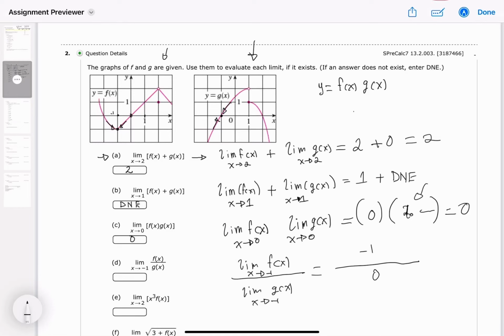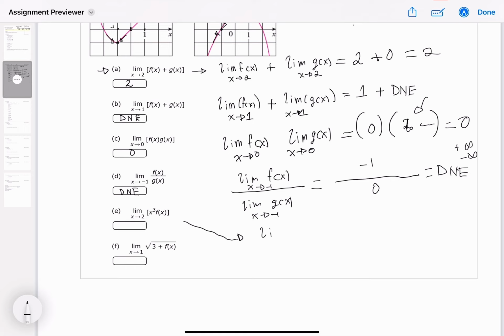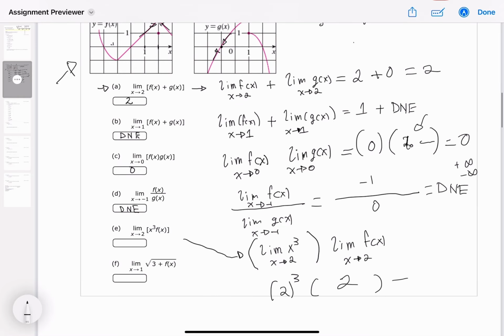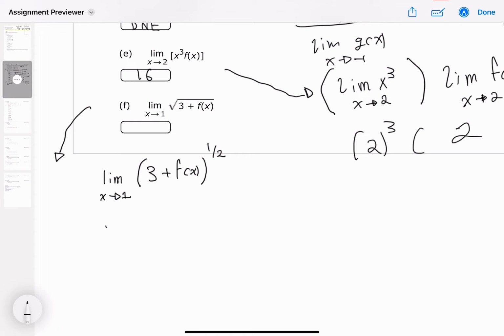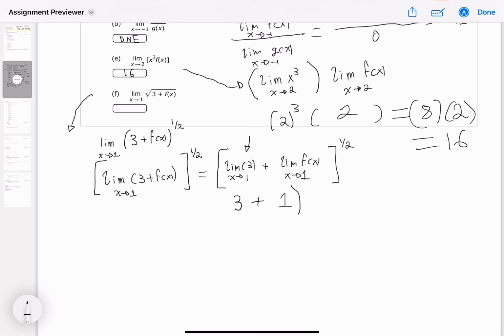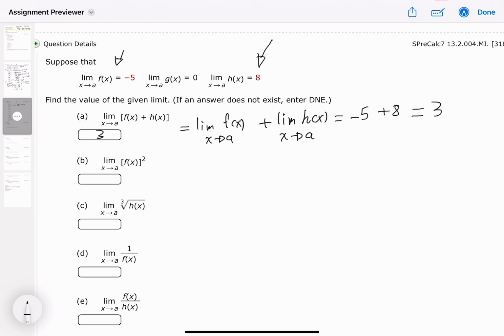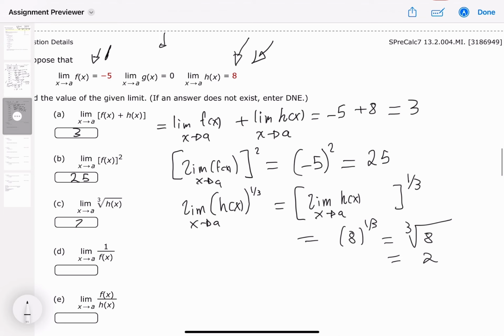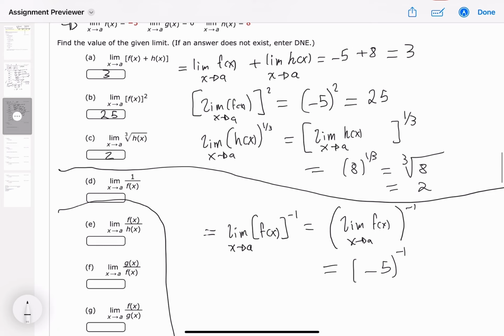Calculus 1 web assign 1.2 limits part 2